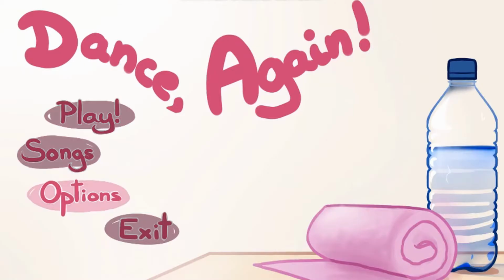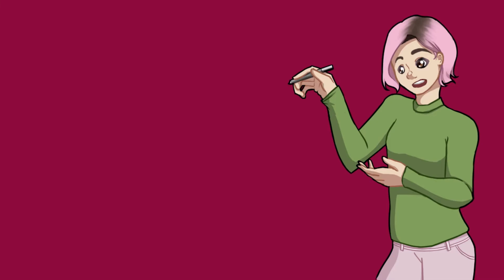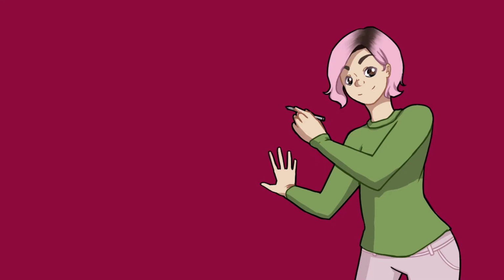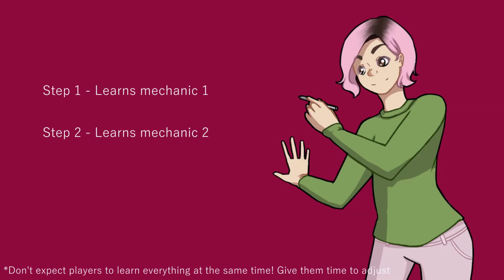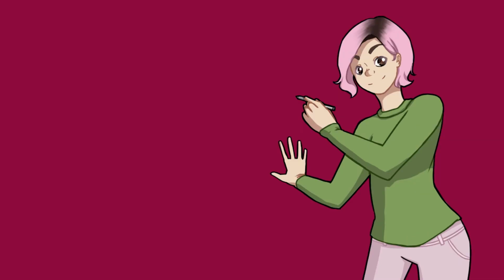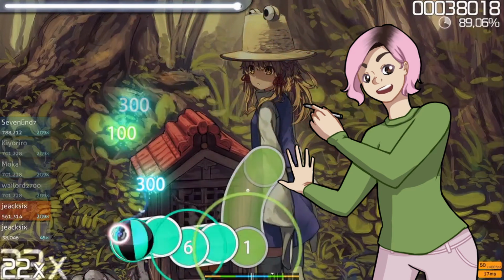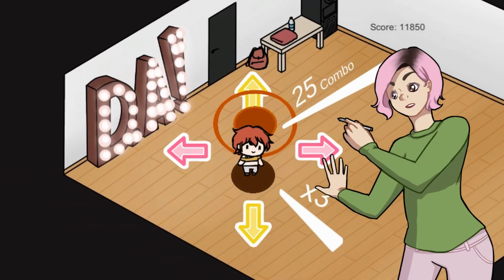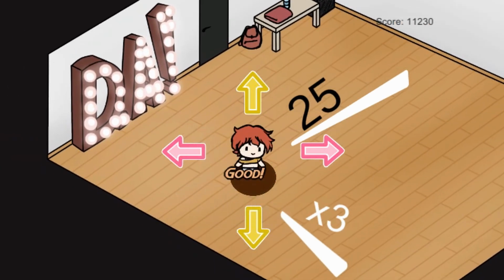Dance, Again! - Devblog #3 Animations, Combos and HUD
Join me as I develop my game: "Dance, Again!", a rhythm game that is played with both hands and takes place in a dance studio!

This time I will explain how I created the animations, how I designed the combo, and my thought process behind the current HUD.

Please tell me what you think about the game in the comments!

*All art shown is placeholder